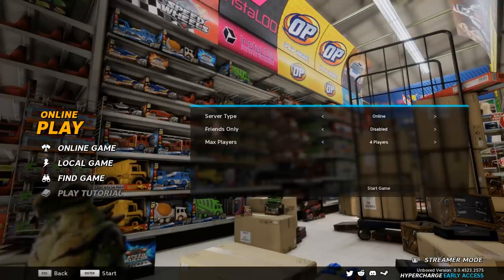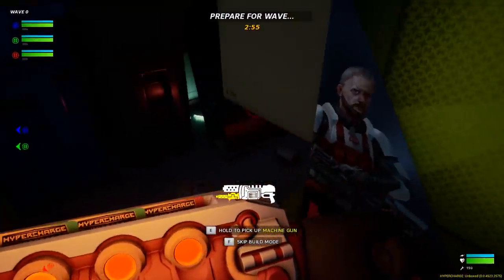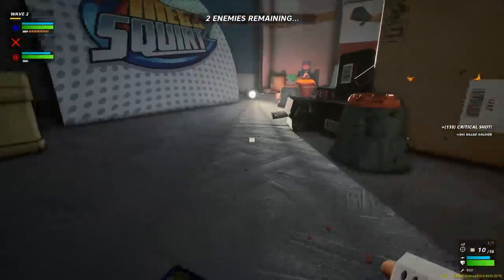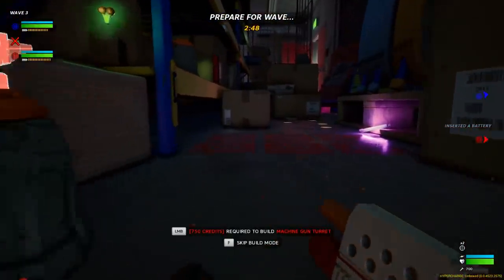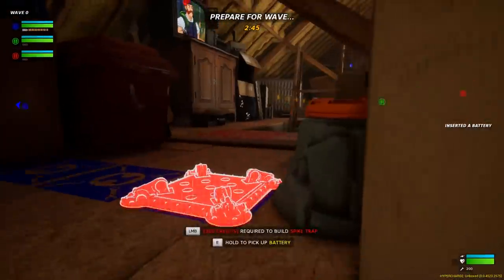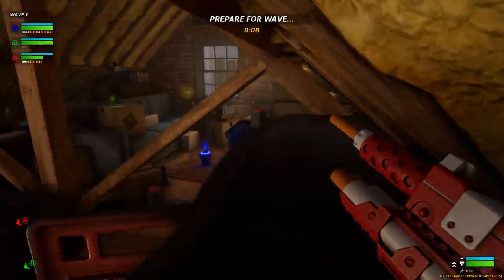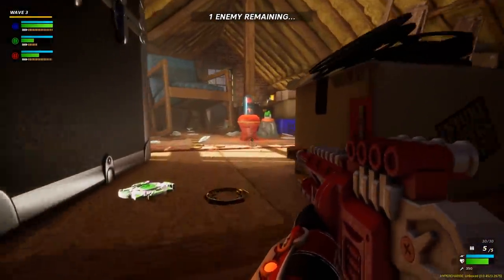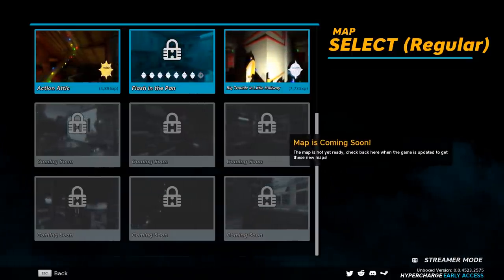TOY BATTLE IN GRANDPA'S ATTIC?! (Hypercharge Unboxed Gameplay)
About Hypercharge Unboxed
You are Hypercharge, the smartest and strongest of all Action Figures. Explore. Defend. Survive. But most of all, protect the HYPER-CORE!